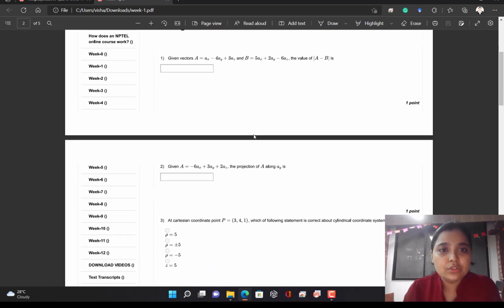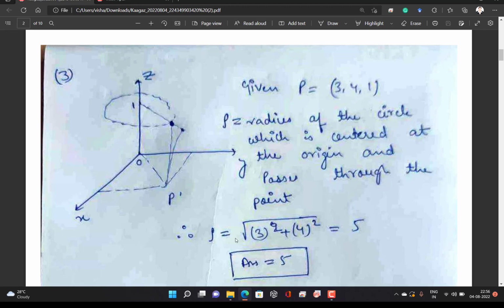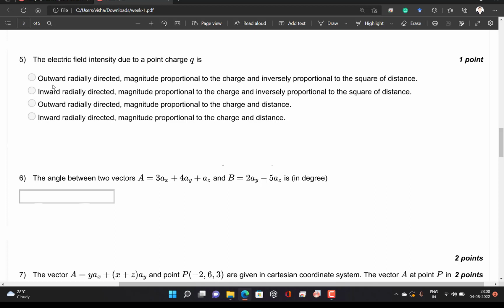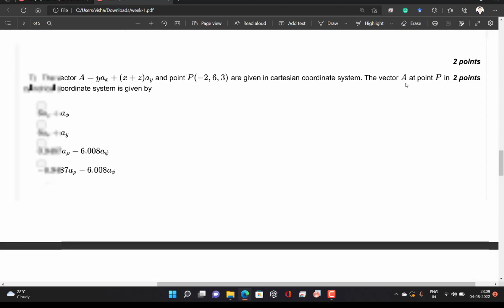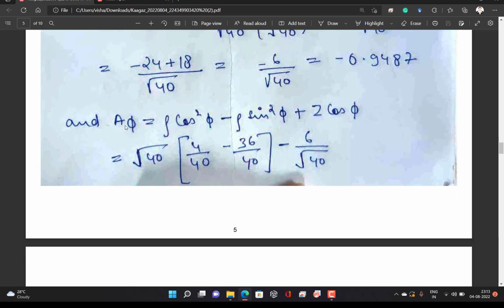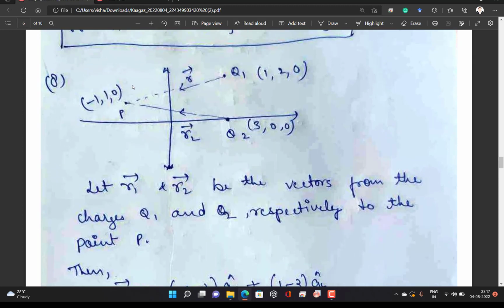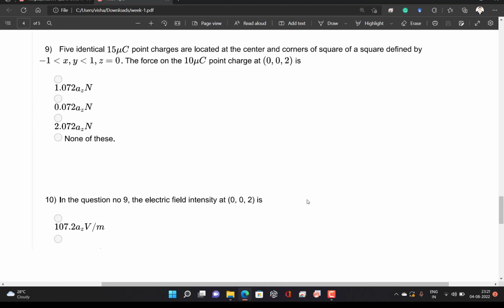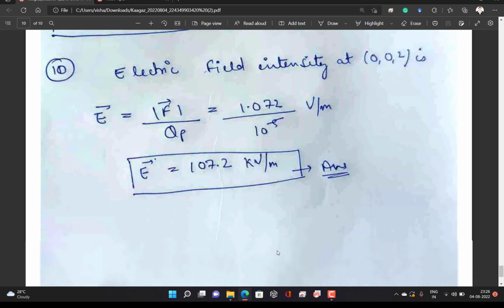NPTEL-EE 69 Assignment 1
The previous year's assignment has been solved to help the students understand the concepts and solve this year's assignment